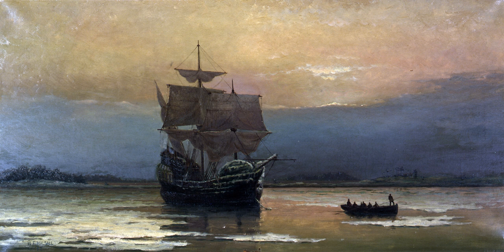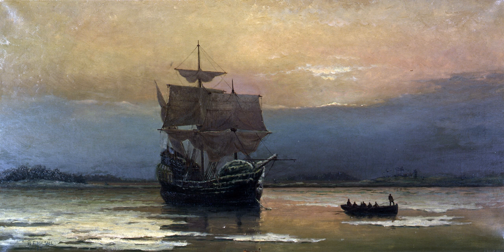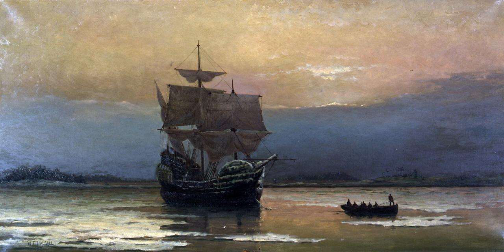Mayflower | Wikipedia audio article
This is an audio version of the Wikipedia Article:
Mayflower

SUMMARY
The Mayflower was an English ship that famously transported the first English Puritans, known today as the Pilgrims, from Plymouth, England, to the New World in 1620. There were 102 passengers, and the crew is estimated to have been about 30, but the exact number is unknown. The ship has become a cultural icon in the history of the United States. The Pilgrims signed the Mayflower Compact prior to leaving the ship and establishing Plymouth Colony, a document which established a rudimentary form of democracy with each member contributing to the welfare of the community. There was a second ship named Mayflower, which made the London to Plymouth, Massachusetts, voyage several times.